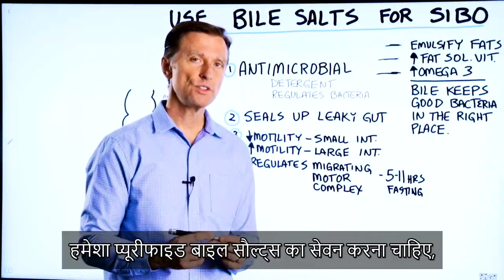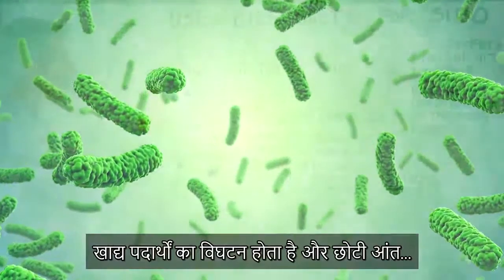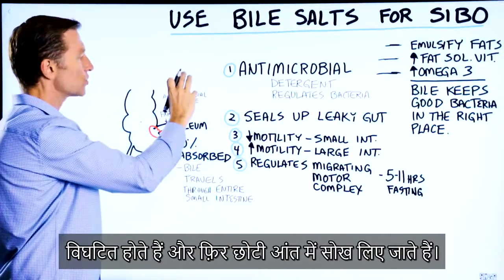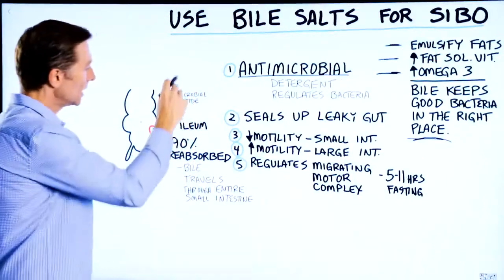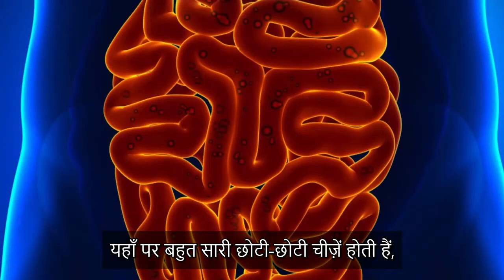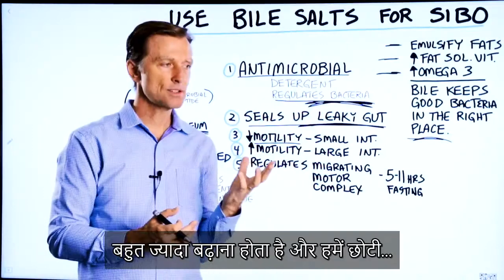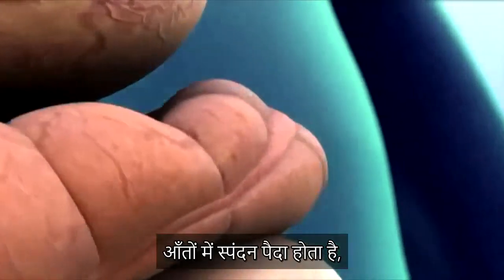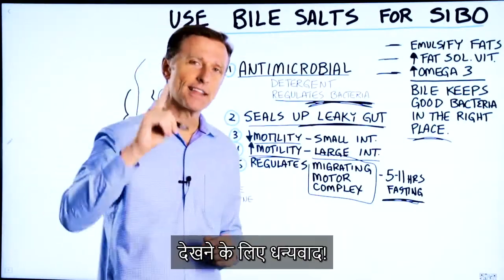Small Intestinal Bacterial Overgrowth के लिए बाइल सौल्ट्स | Dr Berg SIBO Treatment In Hindi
यदि आपको SIBO (छोटी आंत में बैक्टीरिया की अत्यधिक वृद्धि) है, तो आपको बाइल सौल्ट्स का इस्तेमाल करना चाहिए। आइये इसका कारण जानते हैं।

टाइमस्टैम्प्स:
0:00 SIBO के लिए बाइल सौल्ट्स (छोटी आंत में बैक्टीरिया की अत्यधिक वृद्धि)
0:10 SIBO की पूरी जानकारी
1:30 बाइल
5:08 SIBO का उपचार

आज हम बात करने वाले हैं कि यदि आपको SIBO (छोटी आंत में बैक्टीरिया की अत्यधिक वृद्धि) है, तो क्यों आपको हमेशा प्यूरीफाईड बाइल सौल्ट्स का सेवन करना चाहिए।

SIBO एक ऐसी स्थिति है, जिसमें आपके अच्छे बैक्टीरिया की बड़ी मात्रा गलत जगह पर पनपने लगती है। इन्हें बड़ी आंत में मौजूद होना चाहिए, जो कि इनका वास्तविक स्थान है, लेकिन ये छोटी आंत में पहुँच जाते हैं। जब सूक्ष्मजीव छोटी आंत में पहुँच जाते हैं, तो इससे अनेकों परेशानियाँ पैदा होने लगती हैं। आपका पेट फूल सकता है और आपको गैस हो सकती है, और आपको कई तरह के पोषक तत्वों की कमी का सामना करना पड़ सकता है।
बाइल गॉलब्लैडर में जमा होता है, और फैट को पचाने के लिए यह उसमें से बाहर निकलता रहता है। बाइल आपके शरीर द्वारा भोजन में से फैट-घुलनशील विटामिन्स और ओमेगा-3 फैटी एसिड्स को सोखने की क्षमता में बढ़ोतरी करता है। यह आपके शरीर के अच्छे बैक्टीरिया को उनके सही स्थान पर रखने में सहायता करता है।
बाइल के फ़ायदे:
1. यह एंटीमाइक्रोबियल है-सूक्ष्मजीवों का नाश करता है
2. आंत से होने वाले रिसाव को ठीक कर सकता है
3. यह छोटी आंत की गतिविधि को कम करता है
4. यह बड़ी आंत की गतिविधि को बढ़ाता है
5. यह माइग्रेटिंग मोटर कॉम्प्लेक्स (छोटी आंत से अपचित पदार्थ को बड़ी आंत में भेजना) को नियमित करता है

यदि आपको SIBO है, तो आपके लिए महत्वपूर्ण है कि आप:
 • फास्टिंग करें
 • प्यूरीफाइड बाइल सौल्ट्स का सेवन करें (खाली पेट)
 • बीटेन हाइड्रोक्लोराइड का सेवन करें
 • ऑरेगैनो का सेवन करें

अस्वीकृति:
डॉ. एरिक बर्ग ने अपनी डॉक्टर ऑफ़ कैरोप्रेक्टिक की डिग्री साल 1988 में पामर कॉलेज ऑफ़ कैरोप्रेक्टिक से प्राप्त की है। उनके द्वारा “डॉक्टर” या “डॉ.” शब्द का इस्तेमाल इस डिग्री के आधार पर ही किया जाता है। डॉ. बर्ग वर्जिनिया, कैलिफ़ोर्निया, और लूसिआना में एक लाइसेंस प्राप्त कैरोप्रेक्टर हैं, लेकिन वे अब इनमें से किसी भी राज्य में कैरोप्रेक्टिक पर कार्य नहीं करते हैं और मरीज़ों को भी नहीं देखते, ताकि वे लोगों को शिक्षा प्रदान करने पर अपना संपूर्ण समय और ध्यान केंद्रित कर सकें, फ़िर भी उनके पास सक्रिय लाइसेंस मौजूद है। यह विडियो केवल सामान्य जानकारी प्रदान करने के लिए बनाया गया है। इसका इस्तेमाल आत्म-निदान के तौर पर नहीं किया जाना चाहिए और यह किसी मेडिकल परीक्षा, इलाज, उपचार, निदान, और परामर्श या सलाह का विकल्प भी नहीं है। यह आपके और डॉ. बर्ग के बीच डॉक्टर-मरीज़ के रिश्ते का निर्माण भी नहीं करता है। सर्वप्रथम किसी चिकित्सक से सलाह और मेडिकल परीक्षण, निदान, और परामर्श लेने के बाद ही आपको अपने स्वास्थ्य संबंधी आहार नियम या खान-पान को बदलने के बारे में विचार करना चाहिए। हमेशा किसी चिकित्सक या अन्य प्रशिक्षित स्वास्थ्य प्रदाता की सलाह लें, और आप अपने चिकित्सक से किसी भी मेडिकल स्थिति के सन्दर्भ में प्रश्न पूछ सकते हैं। The Health & Wellness, Dr. Berg Nutritionals और Dr. Eric Berg, D.C. किसी भी सलाह, उपचार की कार्यप्रणाली, निदान या किसी अन्य जानकारी, सेवा या जो भी उत्पाद आप इस विडियो या साईट के ज़रिये ख़रीदते हैं, उसके लिए उत्तरदायी या जिम्मेदार नहीं हैं।